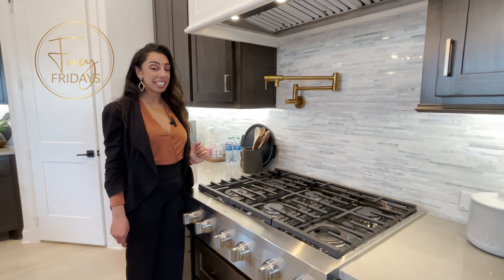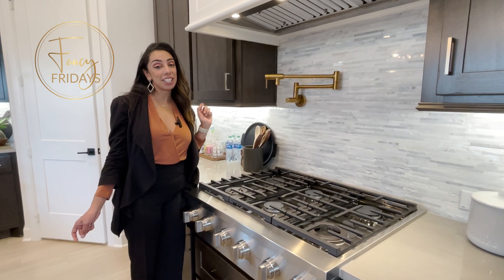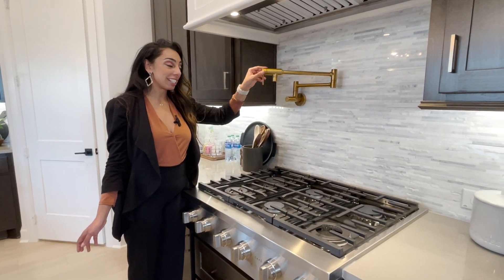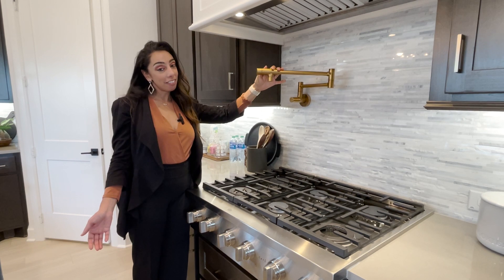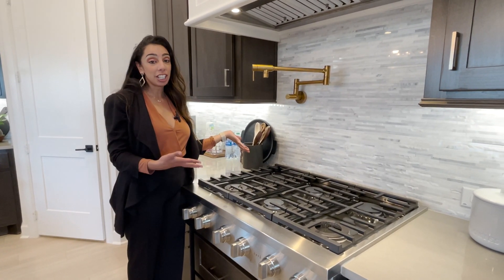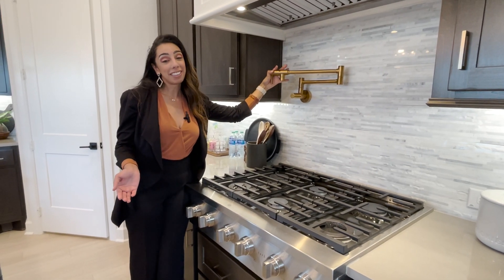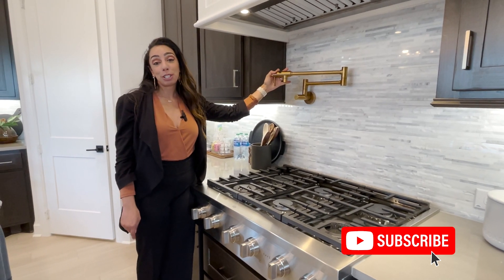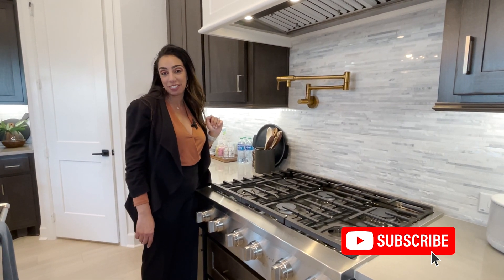Pot Fillers for New Homes | Fancy Fridays with Nancy Messiha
It's Fancy Friday with me, Fancy Nancy! Today I want to talk about pot fillers.  If you are  about to build a home or are in the process of designing and building a new home, you should add a pot filler to your kitchen!  This is a game-changer when you are cooking, and looks luxurious too!

MY FAVORITES FROM AMAZON